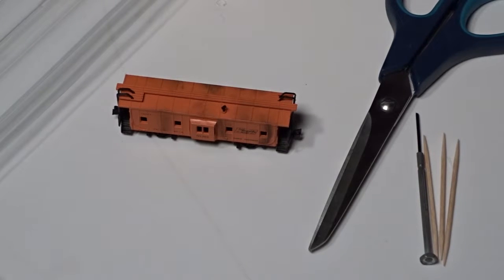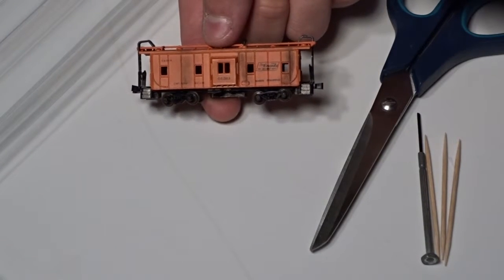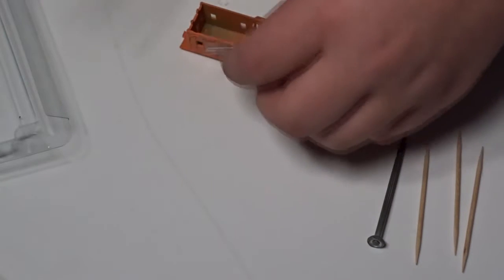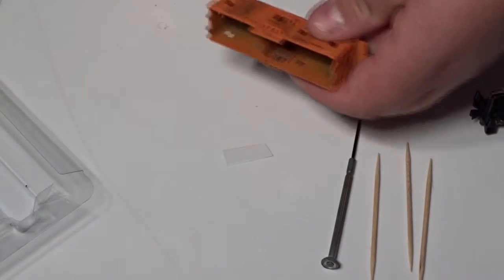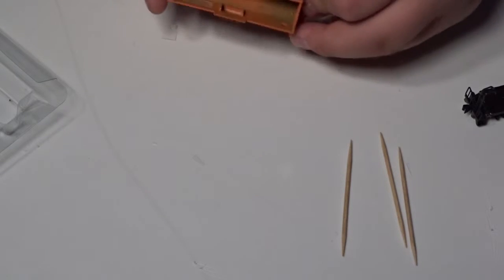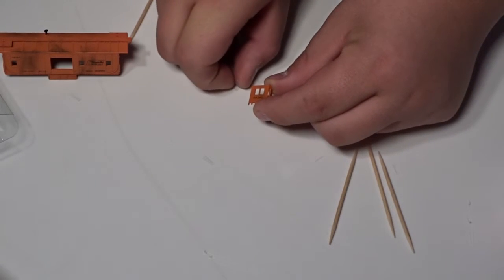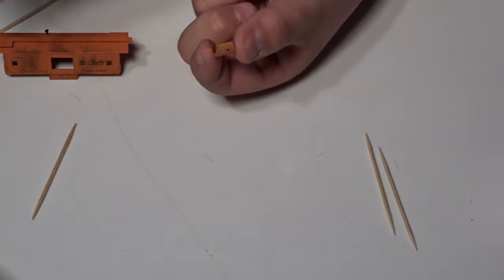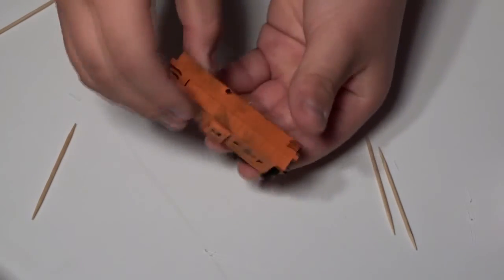How To add N Scale Window Glazing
A helpful how to on adding window glazing to an N Scale Caboose. This technique can be for all scales of cars and even buildings!